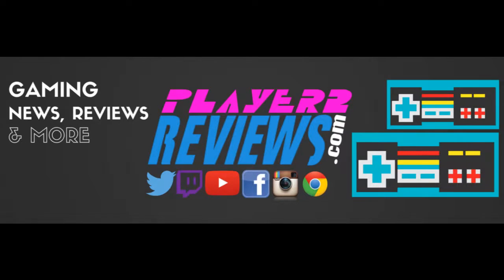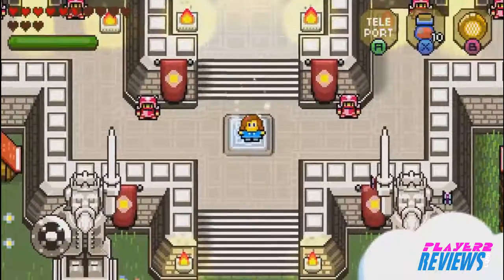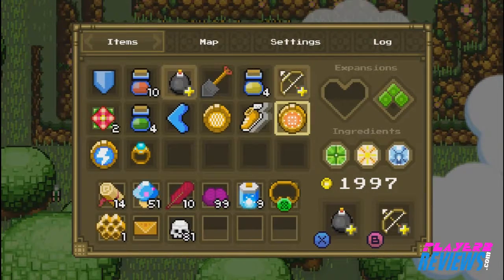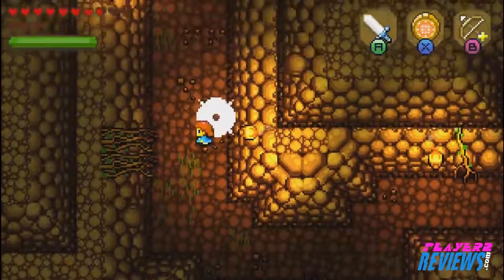Blossom Tales: The Sleeping King Preview